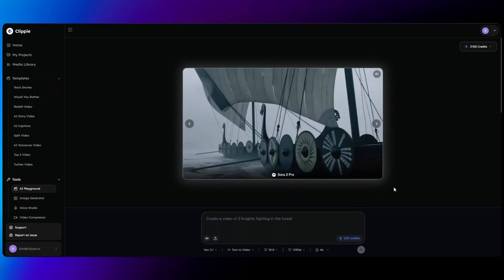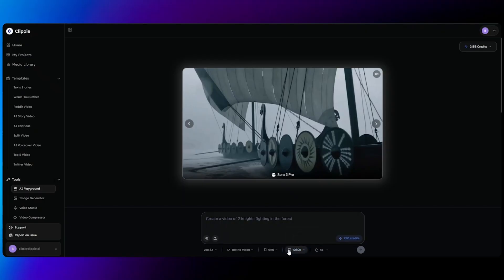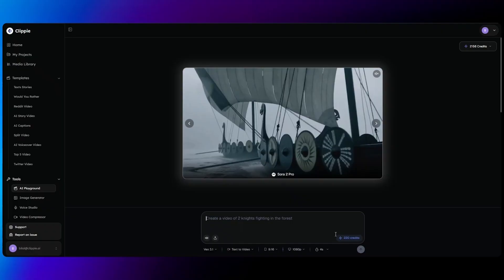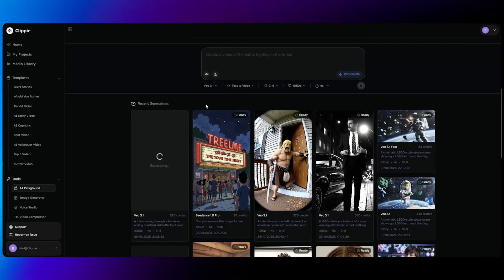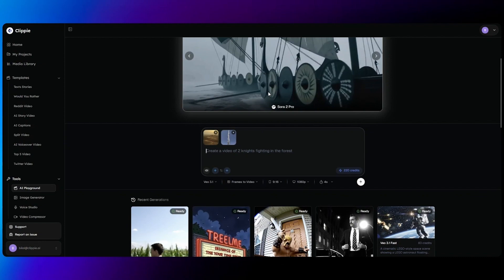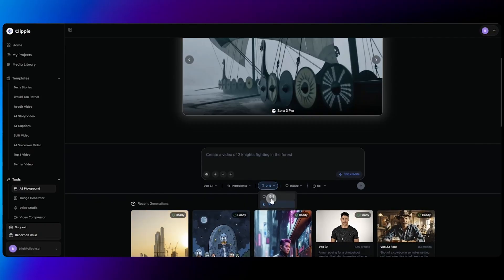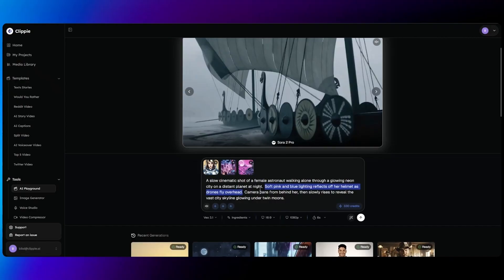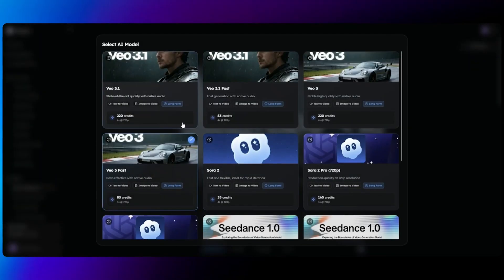Create VEO 3.1 AI Videos with Clippie AI [FULL TUTORIAL]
This is a full guide on how to make Animated Scary Story Videos with Clippie AI! A highly requested guide from our users on how to generate scary cartoon videos that have animations.

Welcome to Clippie AI, your All In One Solution for creating Faceless Social Media videos that are fully monetizable, supercharging your social media pages. Our channel provides high-quality tutorials and guides showing you exactly how to use our software interface and how our software allows you to increase your chances of going Viral on YouTube, TikTok and Instagram.

00:00 - Intro
00:25 - VEO3.1 Text to Video
02:27 - VEO3.1 Frames to Video
03:10 - VEO3.1 Ingredients